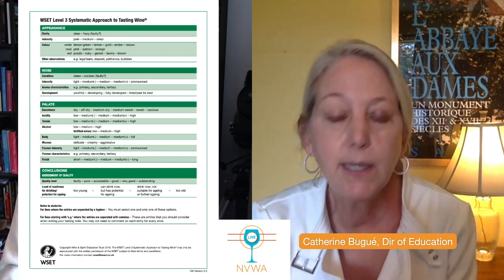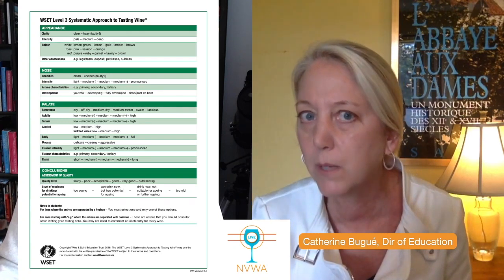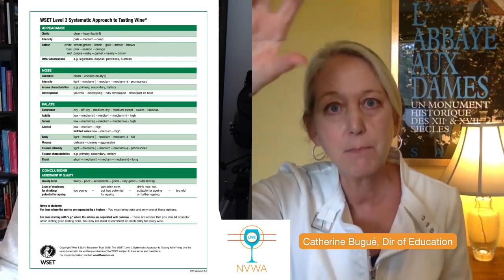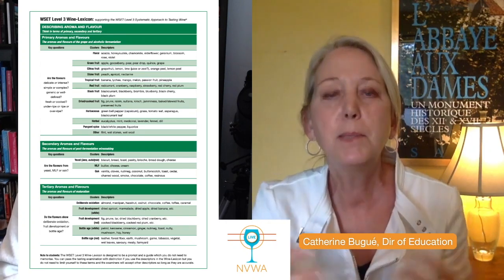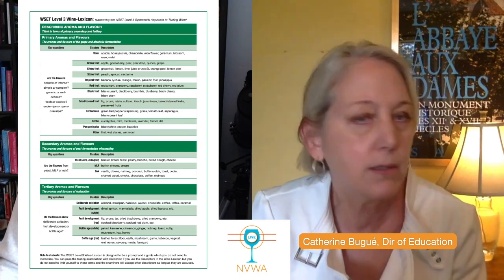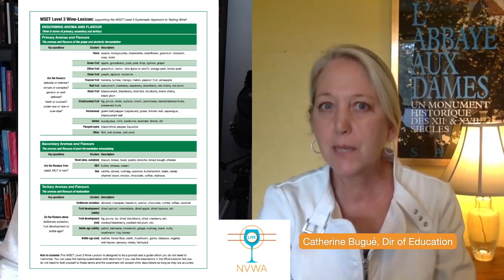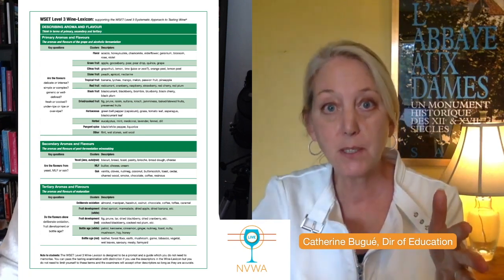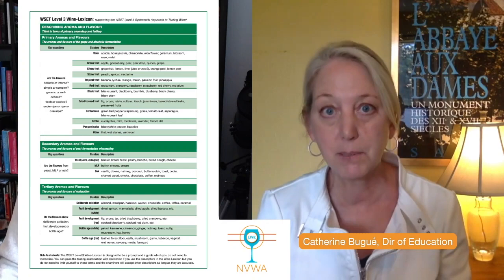Aroma characters - WSET Level 3 Red Wine Tasting - Napa Valley Wine Academy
Napa Valley Wine Academy WSET 3 program

Bordeaux, France
Tuscany, Italy
Rioja, Spain
Mendoza, Argentina